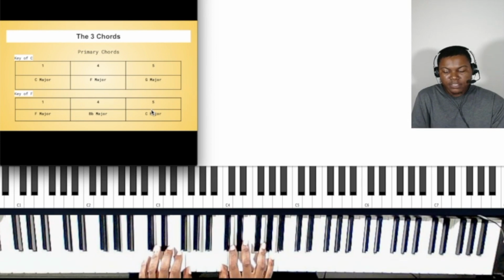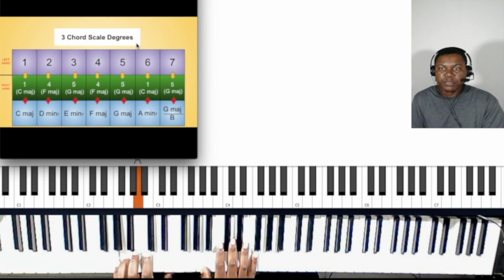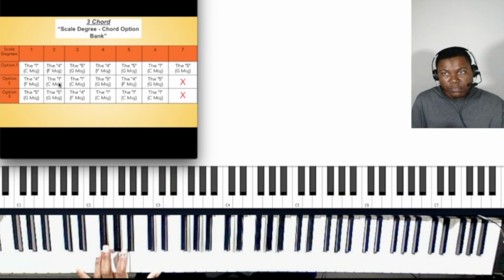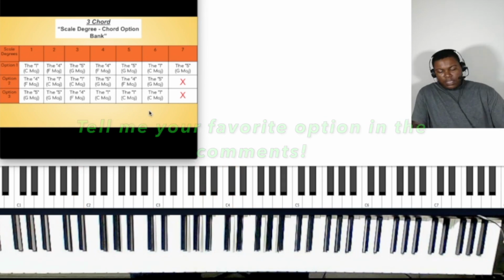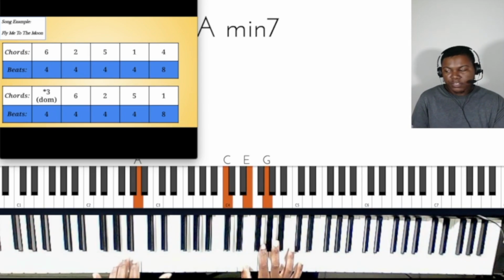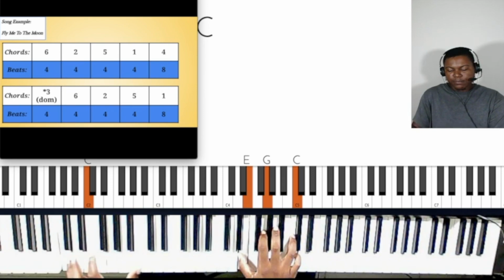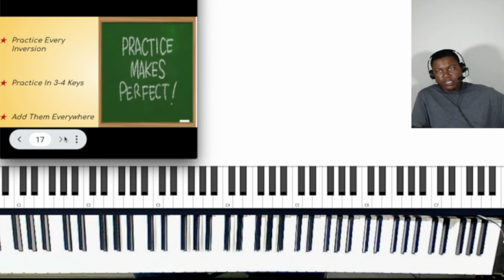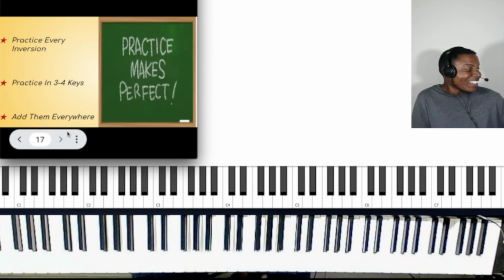How To Learn The Piano With Just THREE Chords | Beginner-Intermediate Lesson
🎹 Welcome to Anthony Collier Music! 🎶

🎵 About This Lesson:
In this video, we’ll explore the power of simplicity in music creation. Learn how to make great music using just 3 chords! Whether you're new to songwriting or a seasoned musician looking for fresh ideas, this simple technique will help you create amazing songs with limited resources. In this video, I'll show you how to take just 3 chords and turn them into a full, rich composition. We'll break down each step, from choosing the right chords to arranging them in a way that brings your song to life.

🔍 Timestamps:

0:00 - Intro
0:25 - The 3 Chords
2:33 - Mix & Match = 3 Options
5:27 - How Use The Chart To Practice
6:29 - Choosing Our Options for Fly Me To The Moon
9:19 - “Song Example” Fly Me To The Moon w/ 3 Chords ONLY
10:34 - General Practice Tips
12:20 - Closing Remarks

🎓 More Piano Tutorials:
Looking for more musical inspiration? There's something for everyone to learn and enjoy!

Don't miss out on future tutorials and musical content!

Got questions, suggestions, or just want to say hello?

Thanks for tuning in, and happy playing! 🎹✨